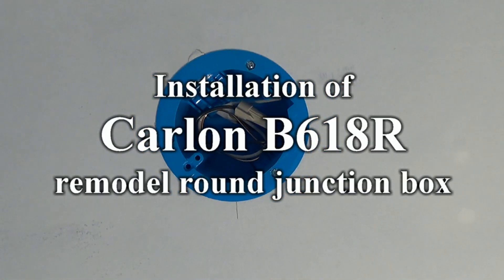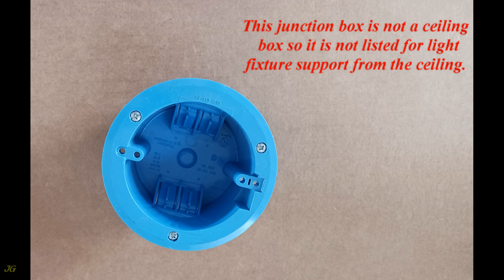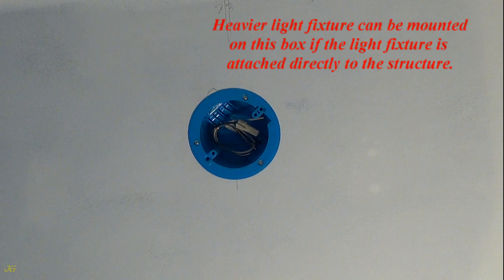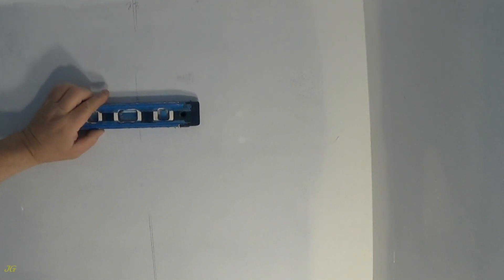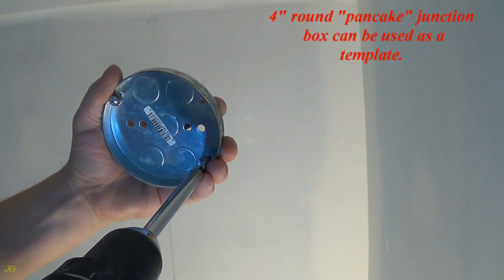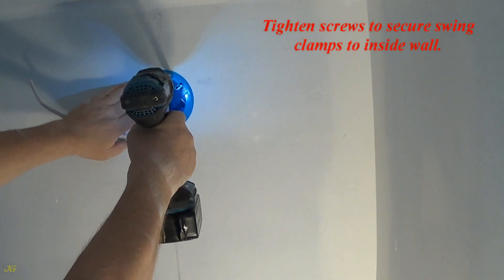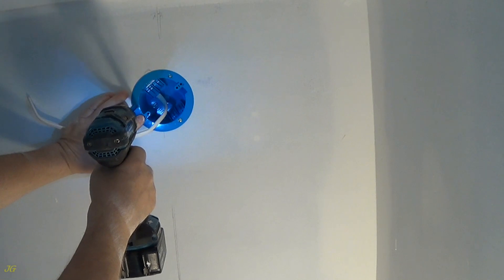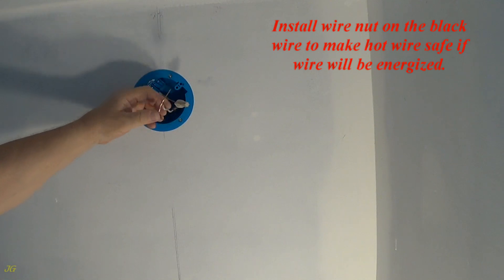Carlon B618R remodel box installation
Carlon B618R remodel box installation and what code requirement this box meet. Where this remodeled round junction box can be install.